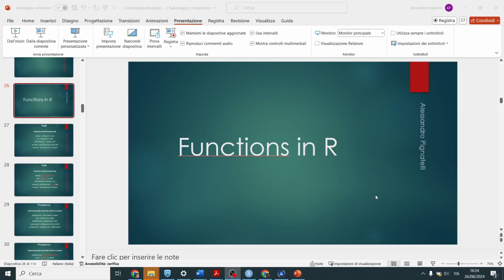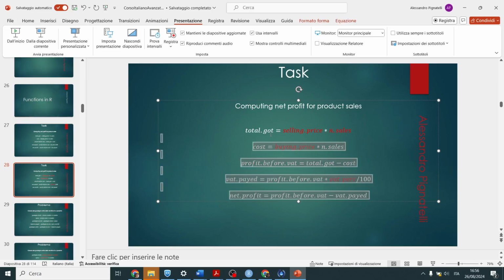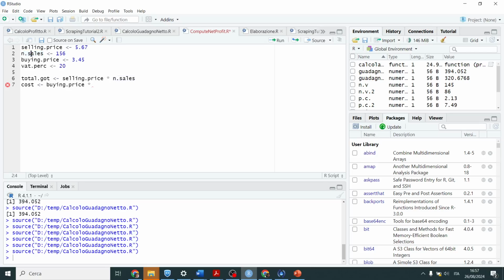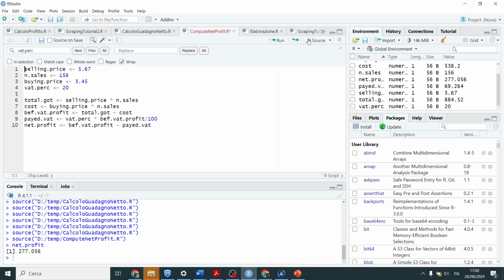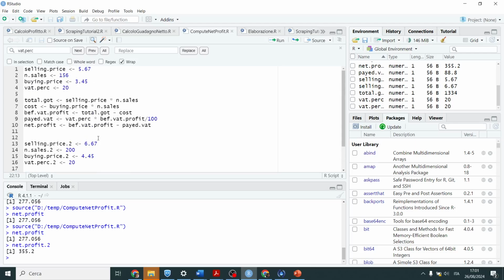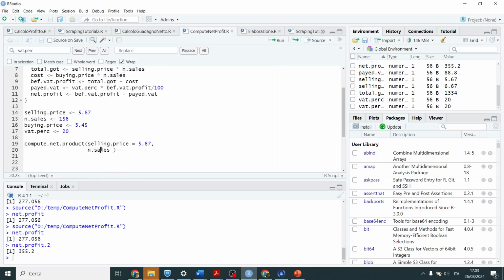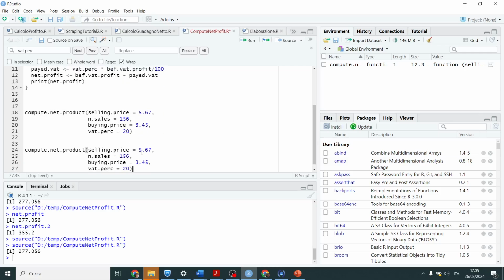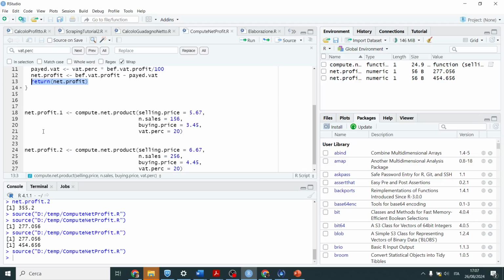7 - Functions in R (English)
Here R functions are introduced. More specifically it is described when they have to be used and how